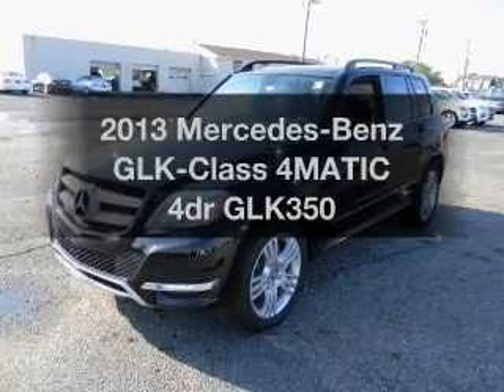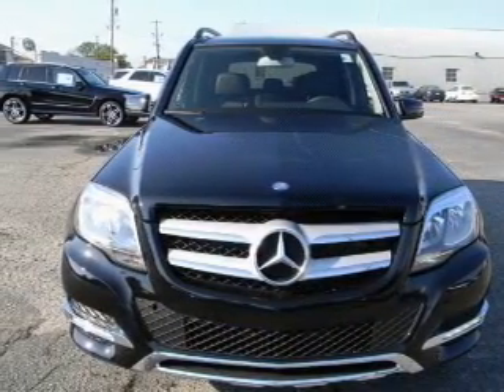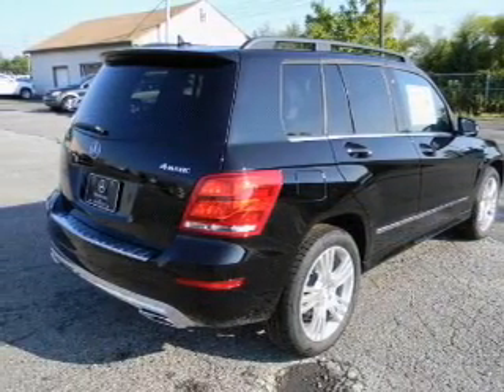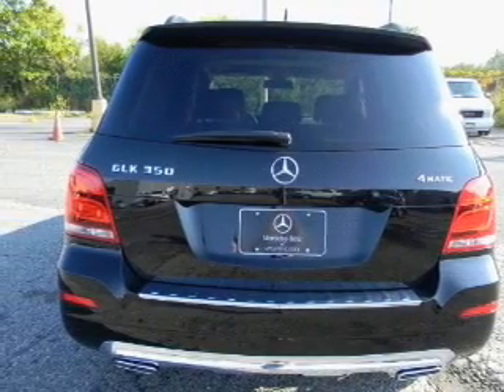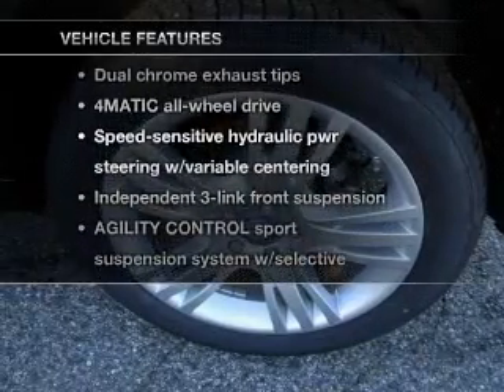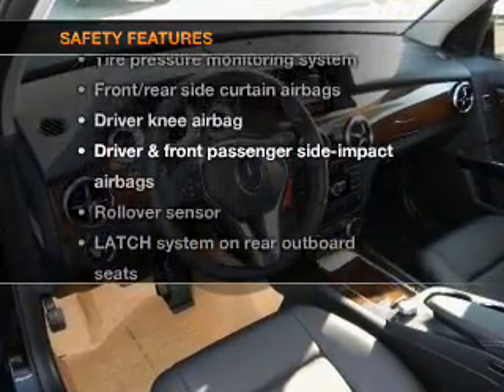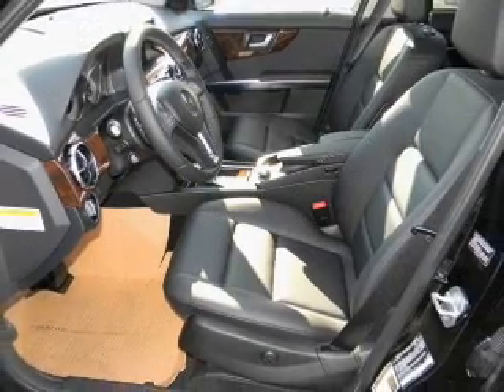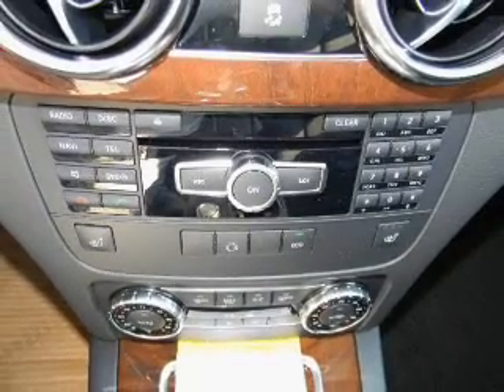2013 Mercedes-Benz GLK-Class - W Atlantic City NJ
Year: 2013
Make: Mercedes-Benz
Model: GLK-Class
Trim: 4MATIC 4dr GLK350
Engine: 3.5LV6 Cylinder Engine
Transmission:
Color: Black
Mileage: 10
Address:
7018 Black Horse Pike